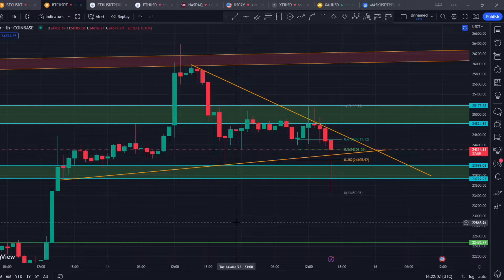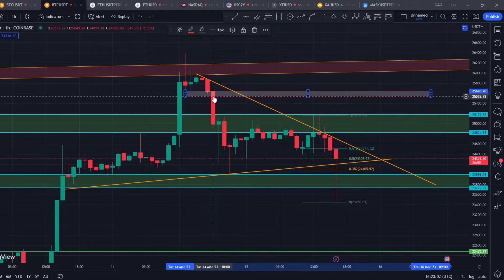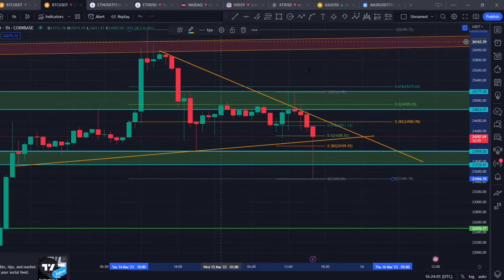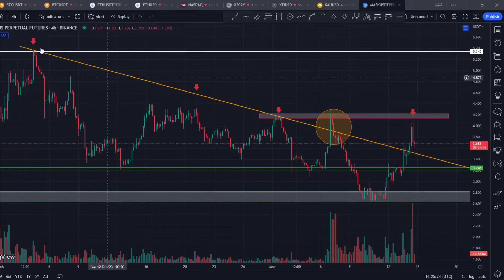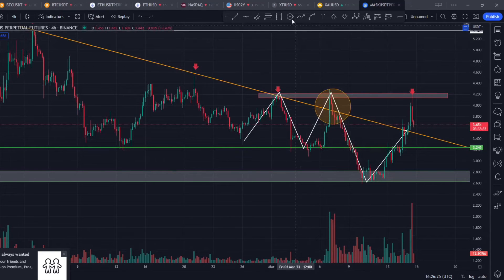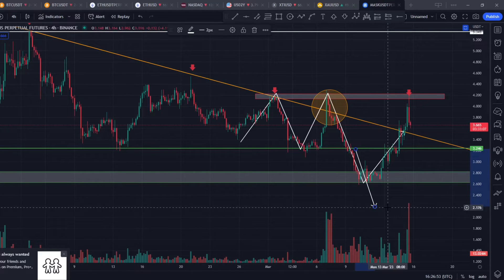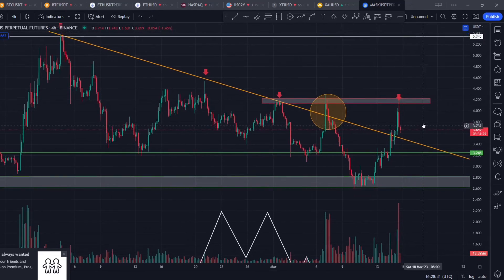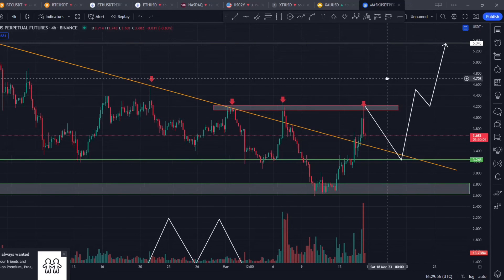Bitcoin Update + Mask Trade Opportunity | Hybrid Whales PREMIUM Exclusive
This is a Hybrid Whales PREMIUM EXCLUSIVE Video, shared for our PREMIUM Members.

***This video is made available 2 hours after it was sent on our PREMIUM Channel.***

In this video, we break down Bitcoin's price action and also look at $MASK for a possible long opportunity with 64% upside. Let's see how this plays out.

Do Futures Trading on 👇
👉 Binance (Create FREE Account and Do KYC)

JOIN THE COMMUNITY NOW!